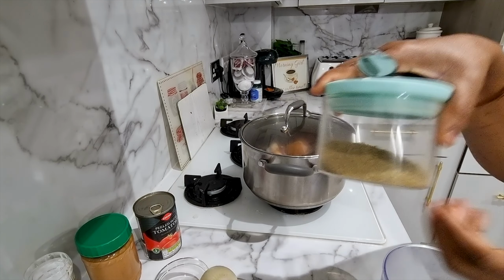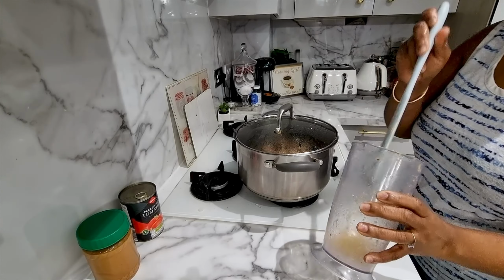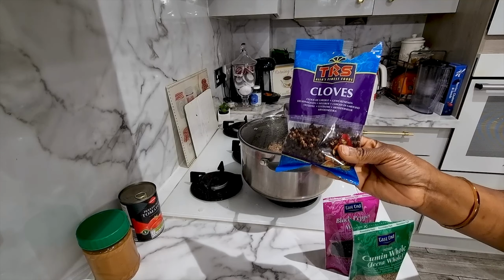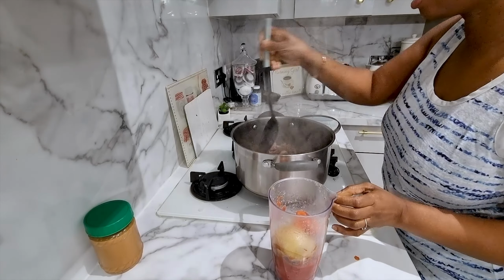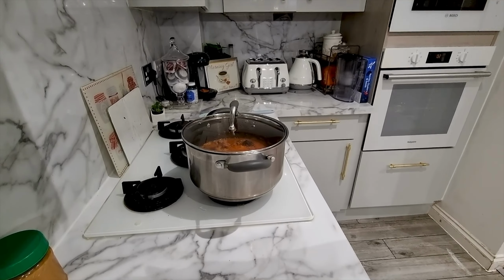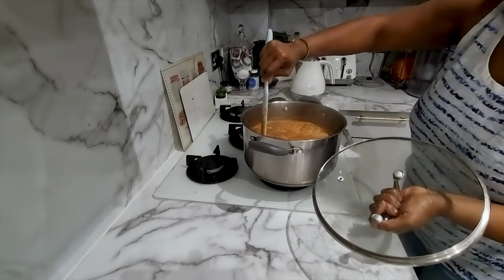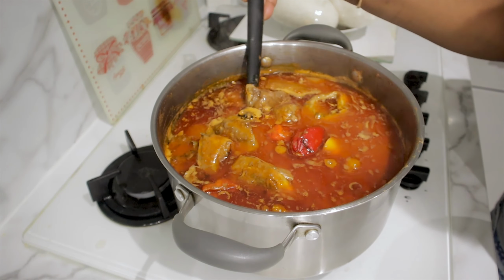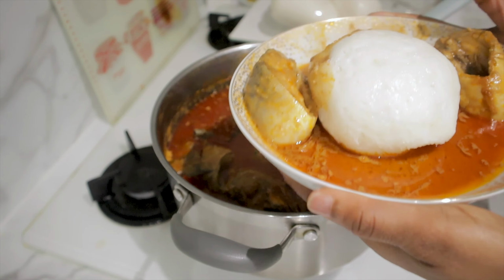how to make authentic ghanaian omotuo with peanut soup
Sorry guys the first half of the video my I was recording with my phone.
how to make authentic Ghanaian omotuo